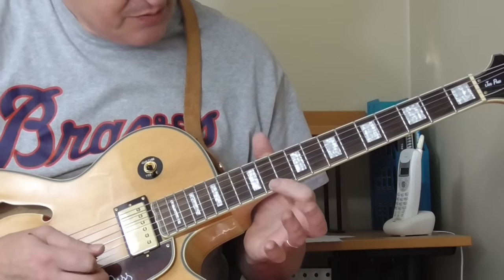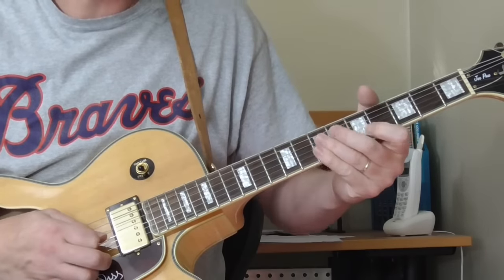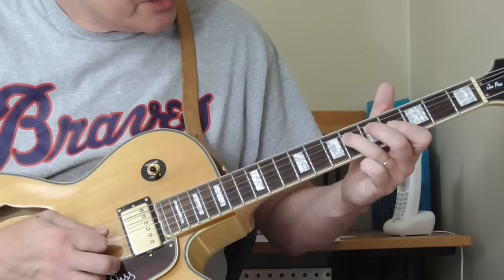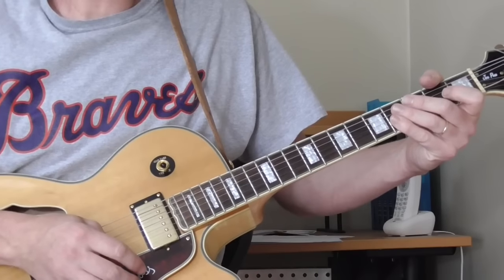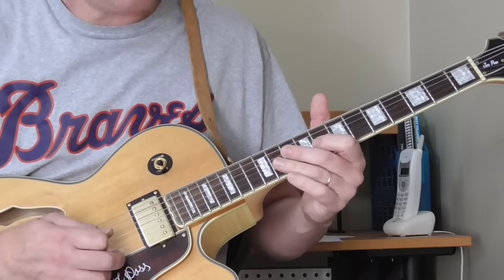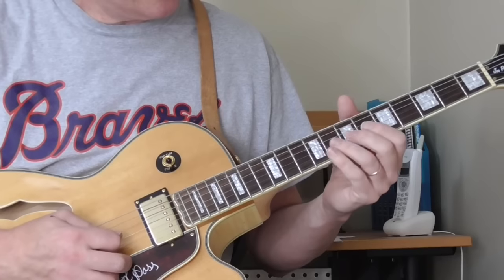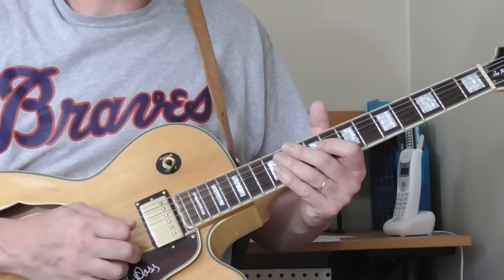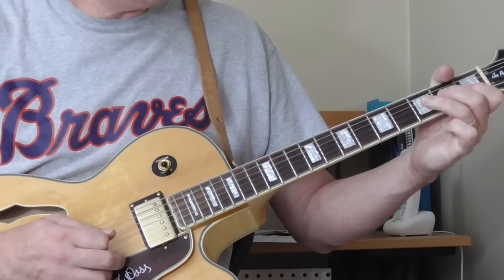Charlie Christian Licks In First Blues Box Part 1